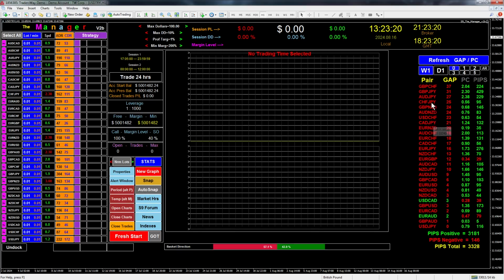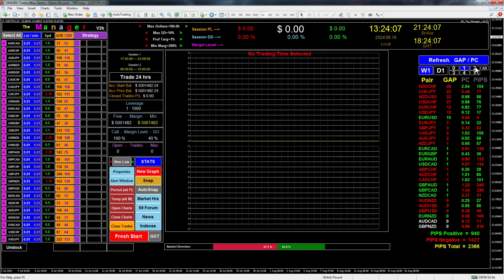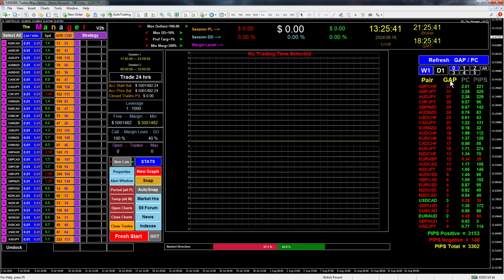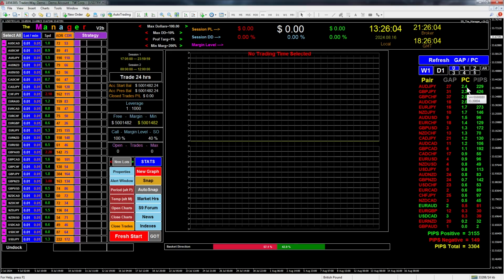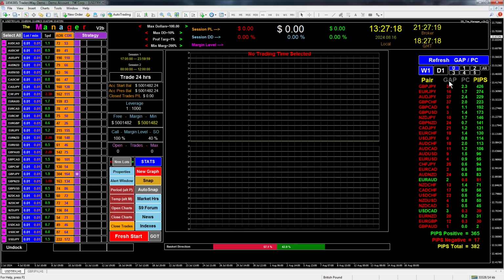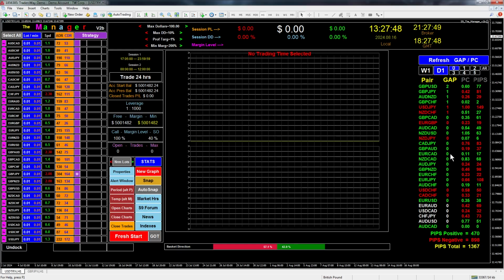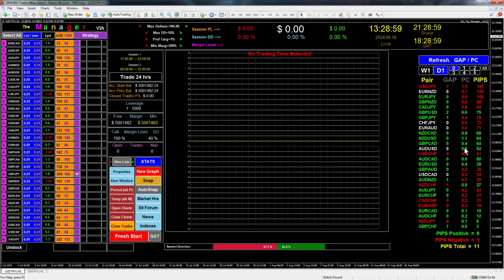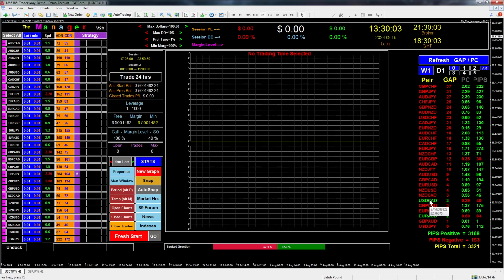The Manager v2b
Forex Trading